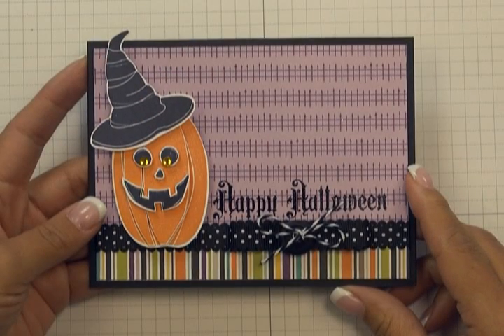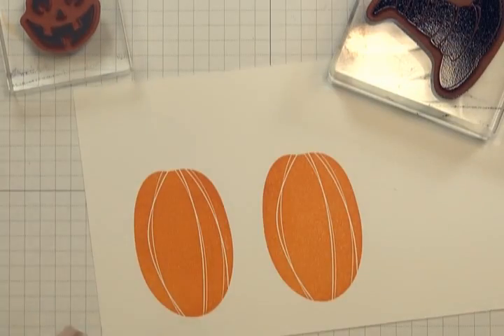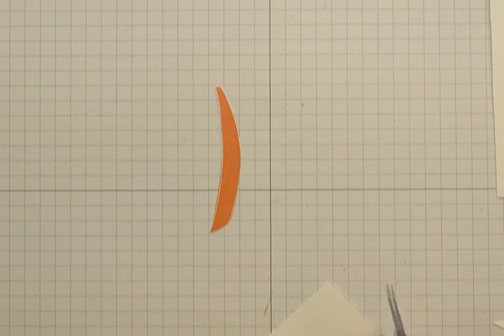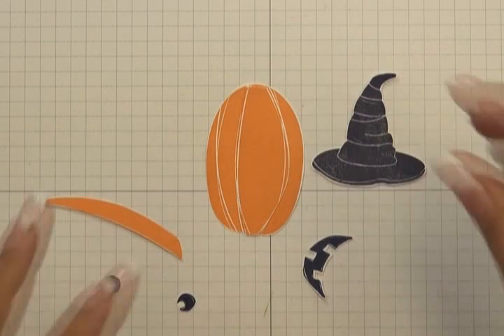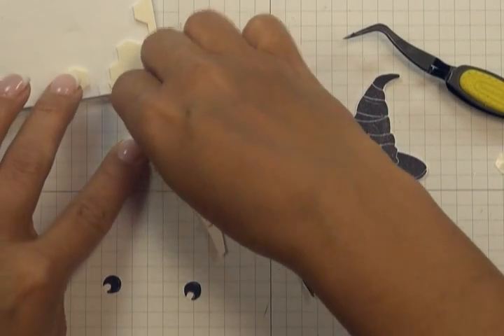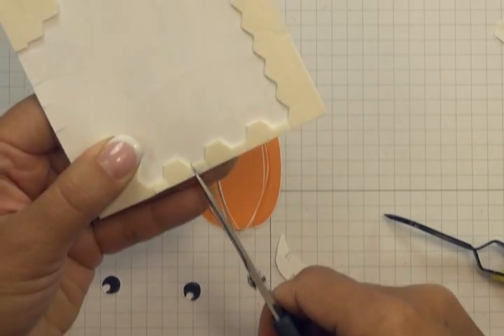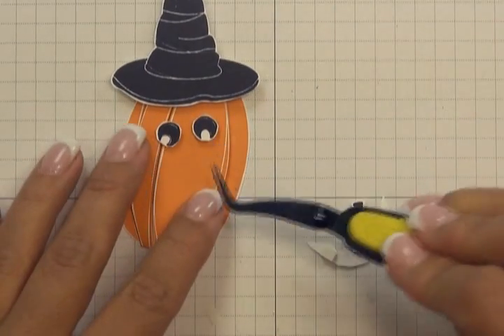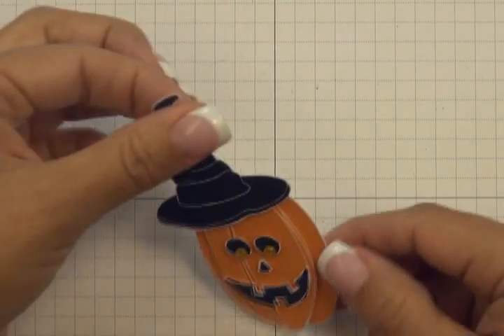Halloween Jack O Lantern Card Part 1